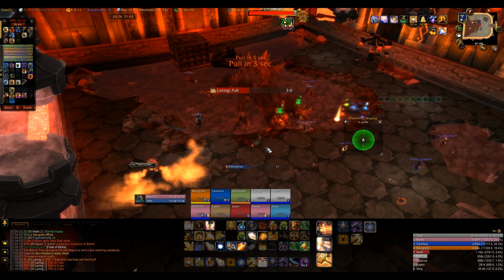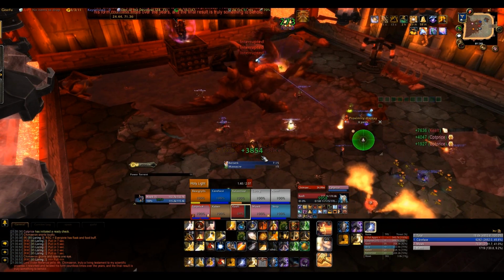How to Chimaeron 10hc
How to chimaeron 10 hc with nudas veritas spinebreaker